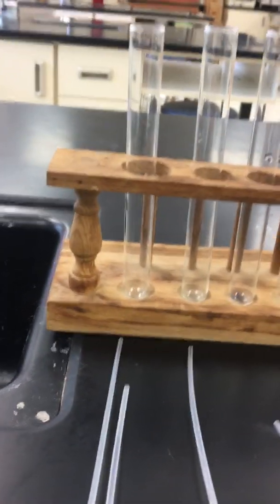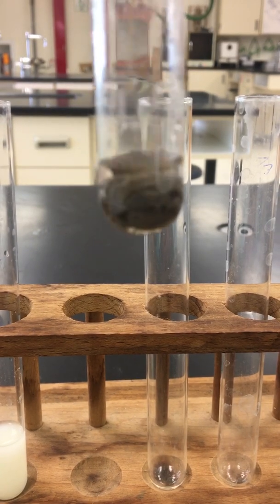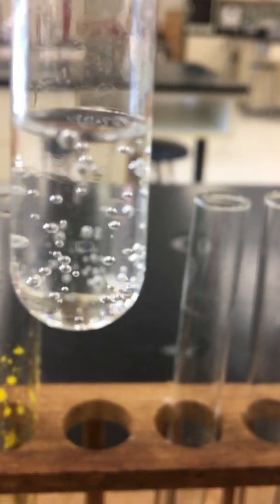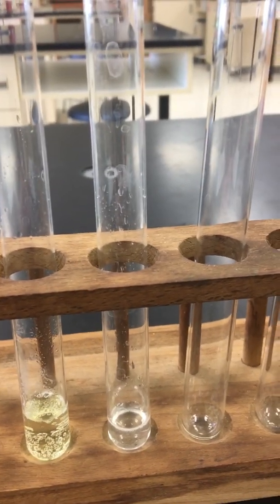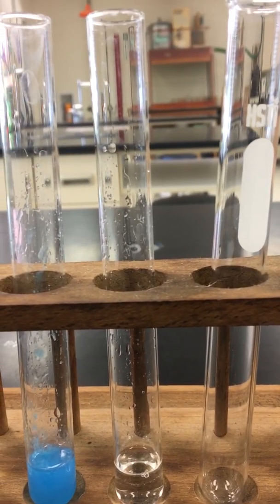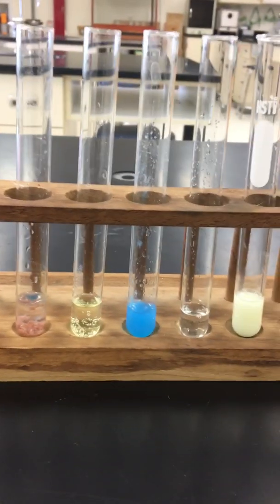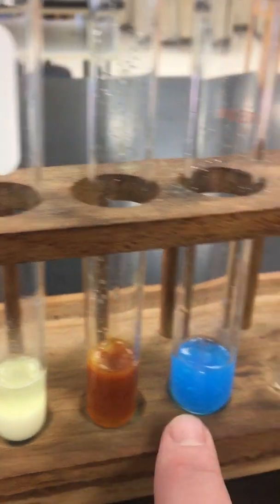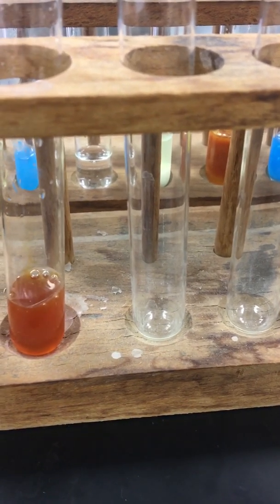Double replacement lab